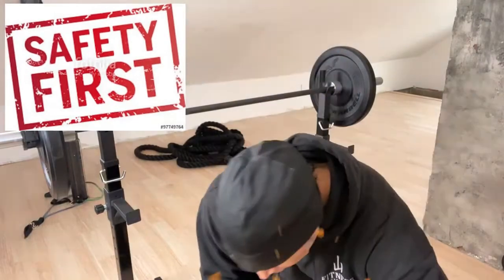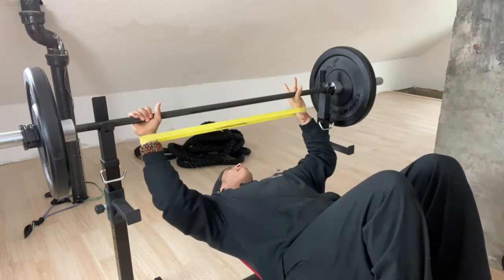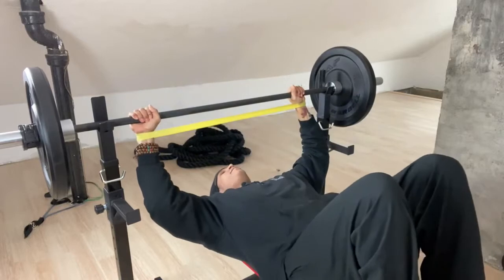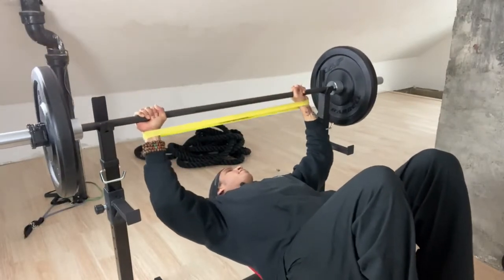Shoulder friendly barbell chest press with exercise band.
Save your rotator cuff by adding a mini band and still get gains.

Here's a thank you: I'm testing out my new train-anywhere tool, tell me what you think!

My Books:
Long-Term Weight Loss:

For the Fitness Professional:
How to Become an A-List Personal Trainer: Fundamentals for Optimal Service-Branding-Success:

Older Adults Strength Training and Fall Prevention:
SPARTA SENIORS: Synchronicity of Science, Perception of Limitations, & Movement: